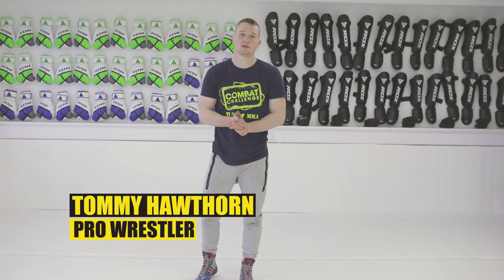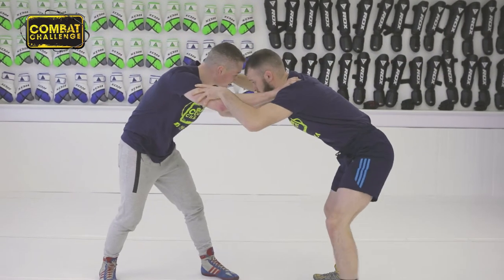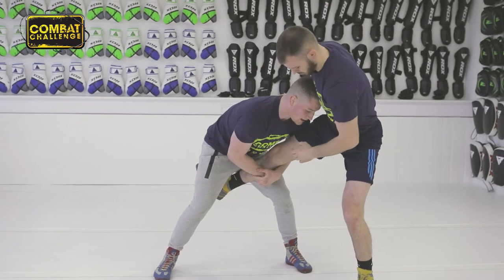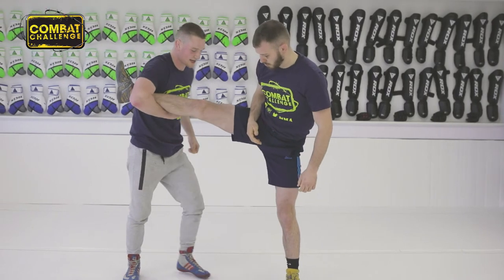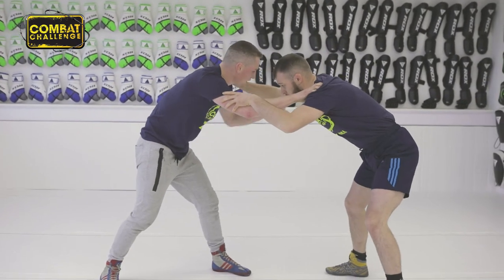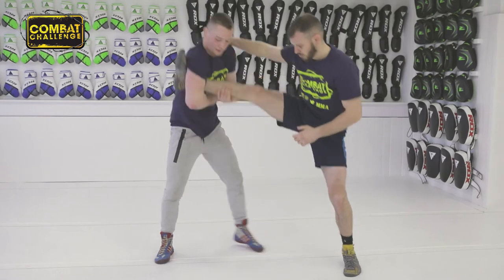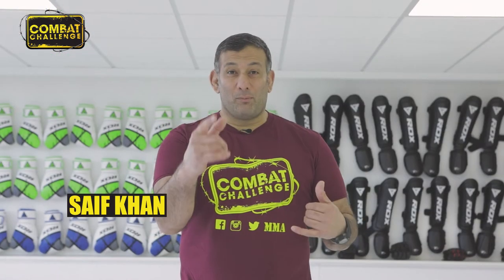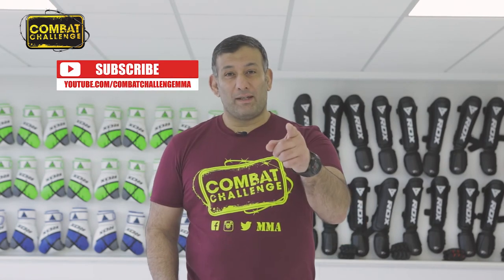WRESTLING - Tommy Hawthorn - Finishing the Single Leg Attack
In this tutorial Pro Wrestler Tommy Hawthorn shows how to close the distance, create the correct stance to isolate the lead leg and attack the lag to get the takedown.

Click on his Playlist for like minded clips.